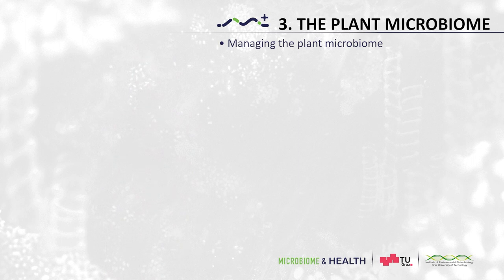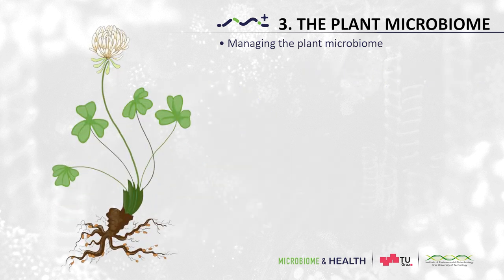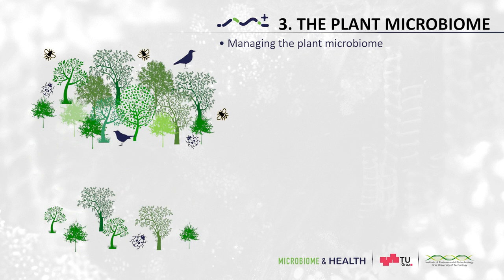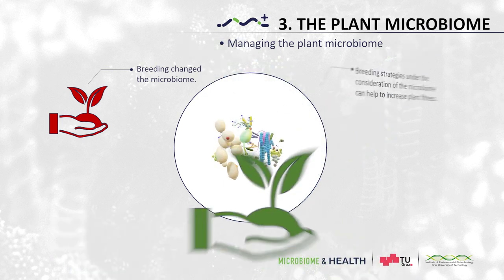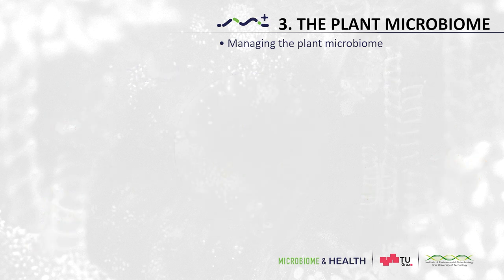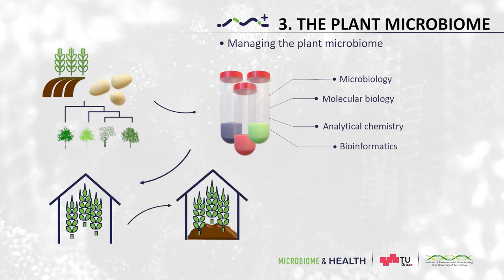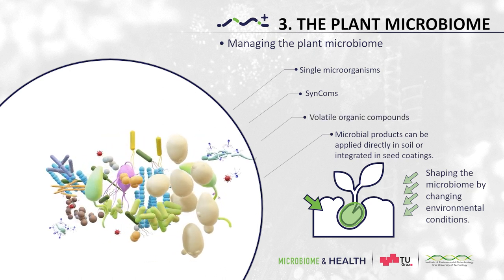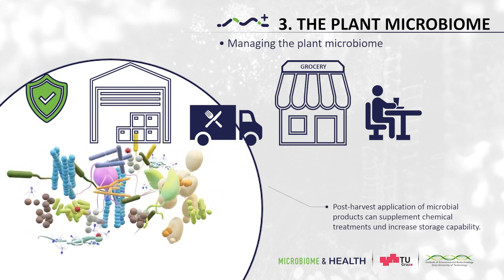[microbiome] The Plant Microbiome: Managing the plant microbiome (3.3)